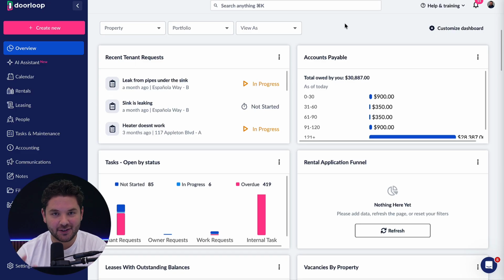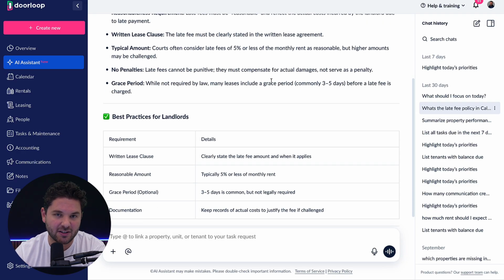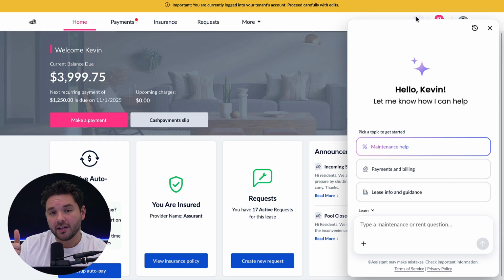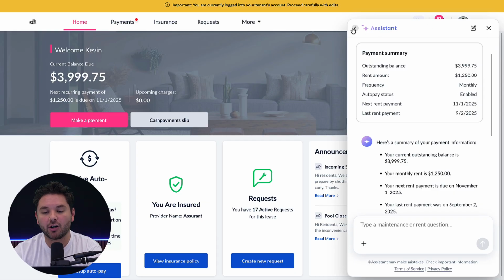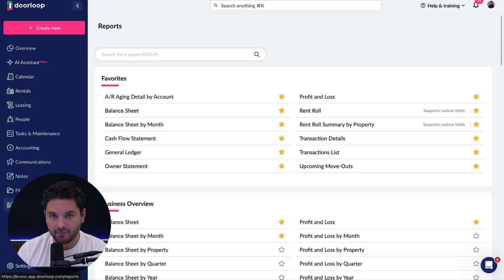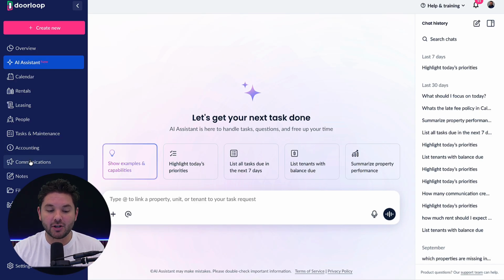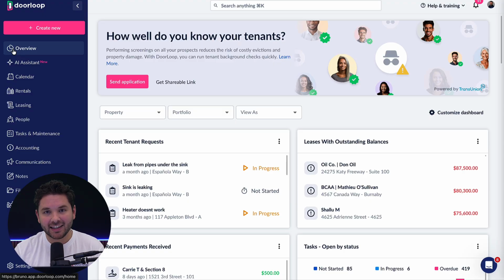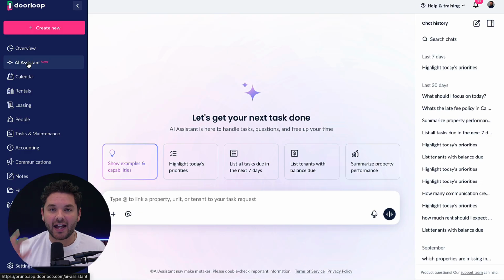Webinar: Work Smarter with DoorLoop's New AI Assistant (Live)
Get ready to see the future of property management with DoorLoop's AI Assistant

It’s time to start working smarter, getting more done, and freeing up your time with the power of AI.

You will learn how to:
- Resolve over 50% of tenant issues automatically
- Eliminate manual data entry including invoices & expenses
- Fill vacancies faster with better property listing descriptions
- Draft professional tenant messages instantly
- Generate executive summaries of your financial & operational reports

Chapters:
0:00 Introduction
1:21 DoorLoop Dashboard
2:32 AI Chat Assistant
6:42 AI Tenant Concierge
11:17 Quick-Fill Finances With Automated Expense Captures
13:11 Smart Summaries & AI Reports
16:39 Communications Companion
19:13 AI Listing Generator
23:23 Live Q&A

Category: Webinar